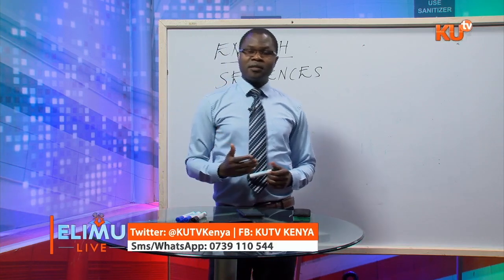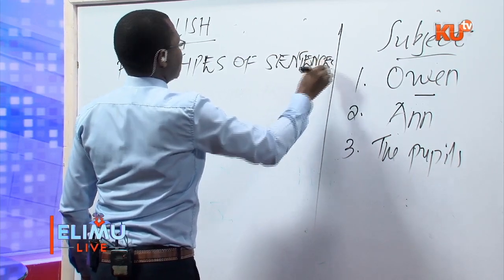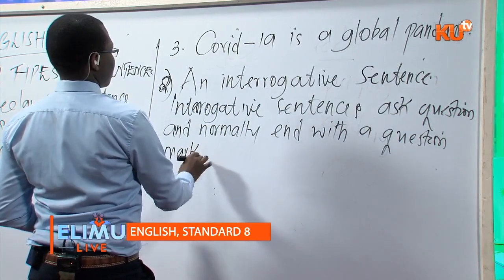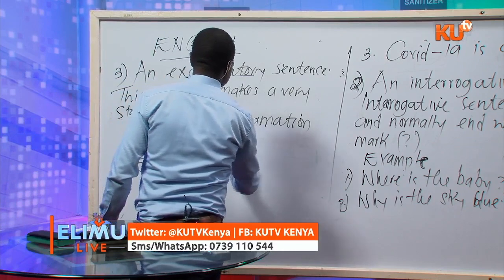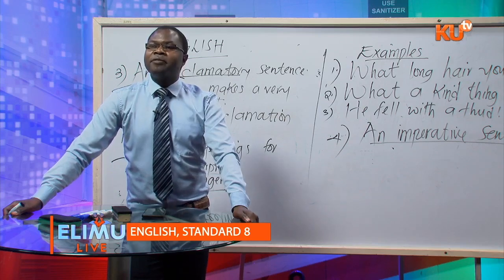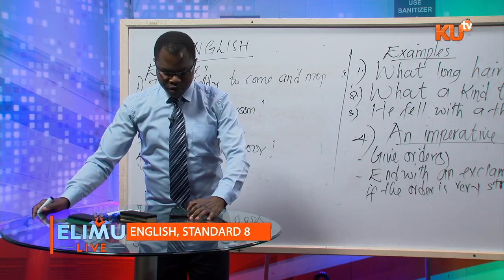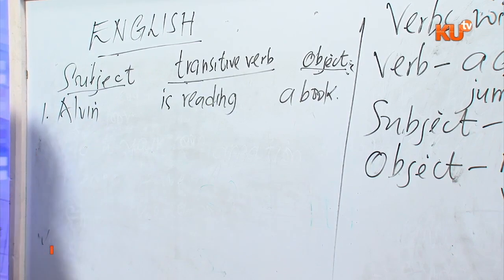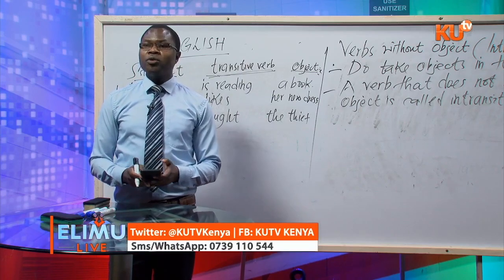ELIMU: STD 8- ENGLISH SENTENCES